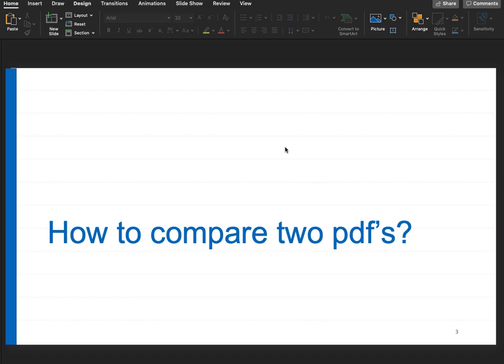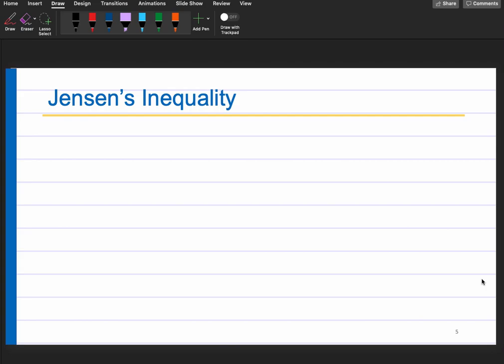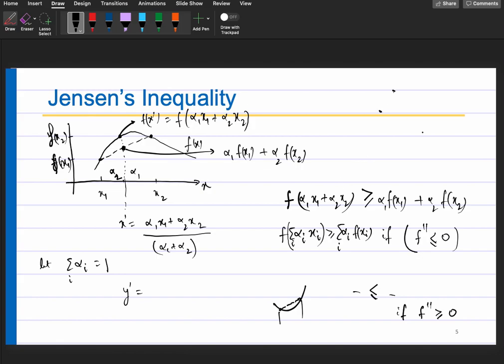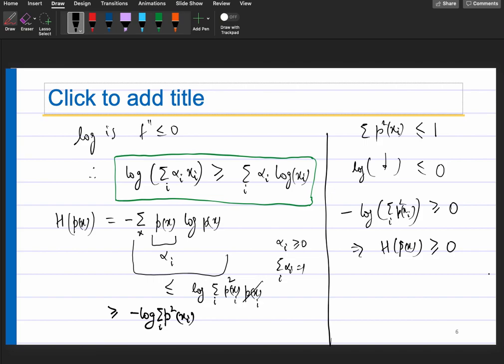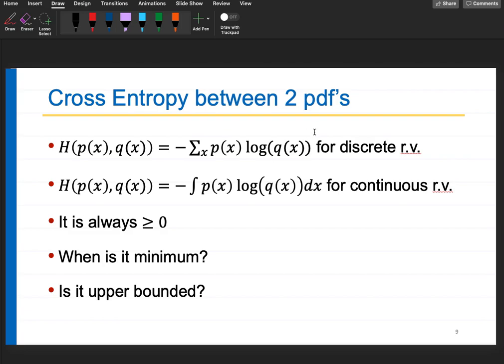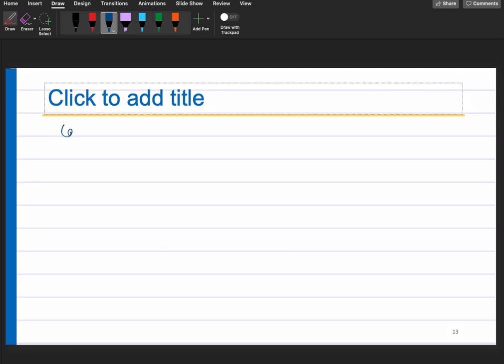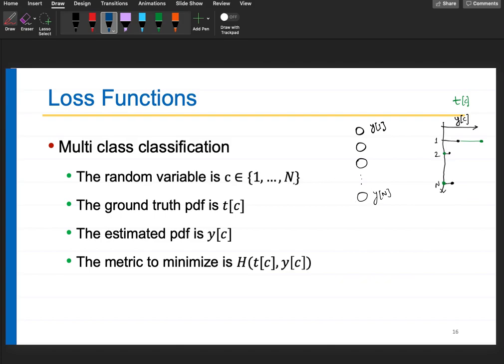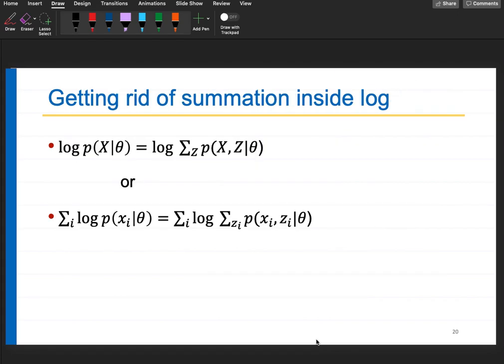Lecture 21: Comparing two pdf's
Entropy, cross-entropy, KL divergence, Mutual Information